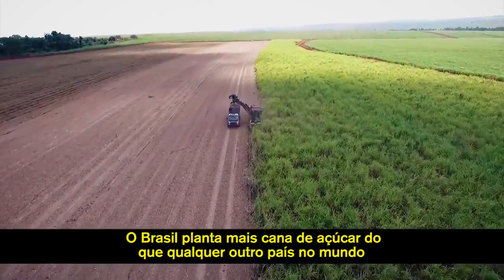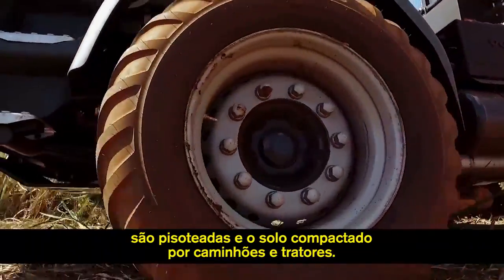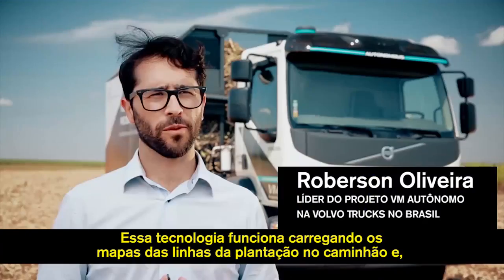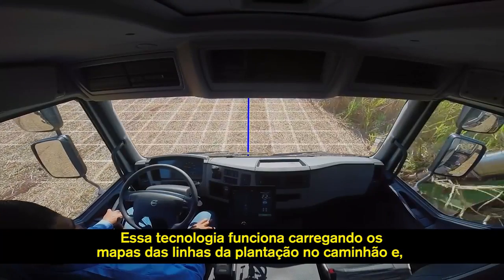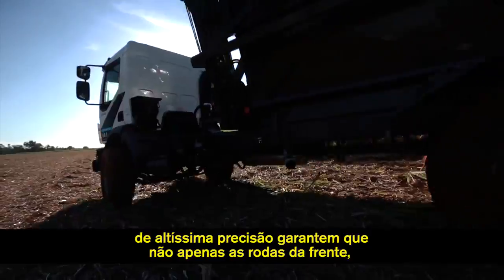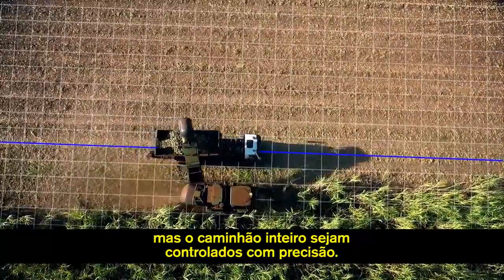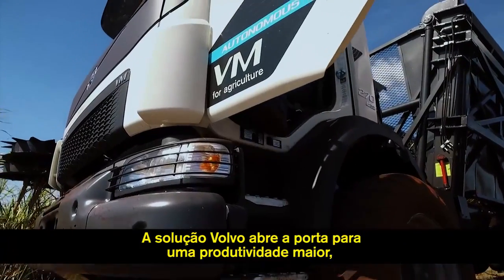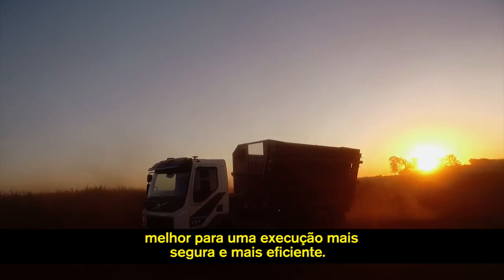Volvo lança caminhão autônomo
VM Autônomo   Aumentando a produtividade na indústria da cana de açúcar 2017

Compartilha com todos os amigos, familiares, colegas caminhoneiros e grupos de zap esse vídeo.

* Assine o Canal!* e fique por dentro das notícias do mundo dos caminhoneiros

Cadastre o seu e-mail e receba o conteúdo da Revista Carga Pesada em primeira mão!

Pra mais informações, dicas, vídeos e notícias das estradas acesse o nosso

Se preferir, leia as últimas notícias na edição digital da revista

Não encontrou a nossa revista impressa?

Gostou do vídeo? Curta, compartilha e assine o canal pra não perder o que vem por ai!

Assine o Canal de graça e receba as dicas e informações sobre o mundo dos caminhoneiros!